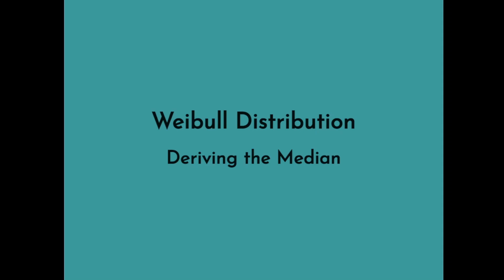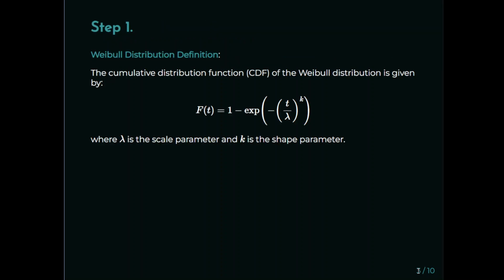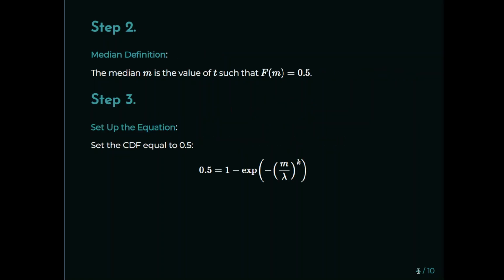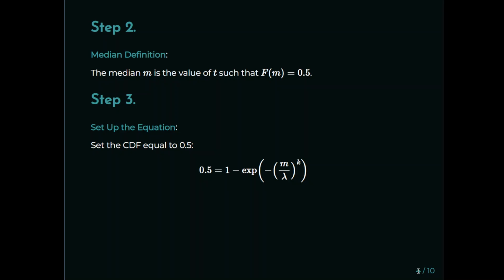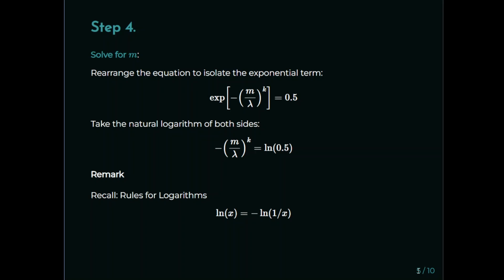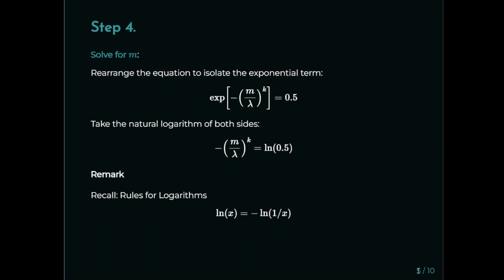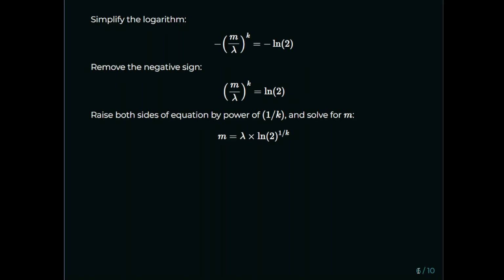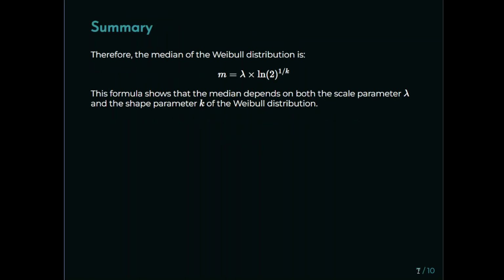Weibull Distribution: Deriving the Median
StatsResource.github.io